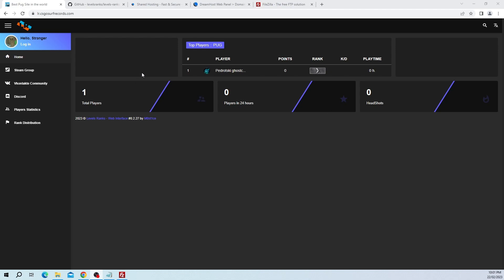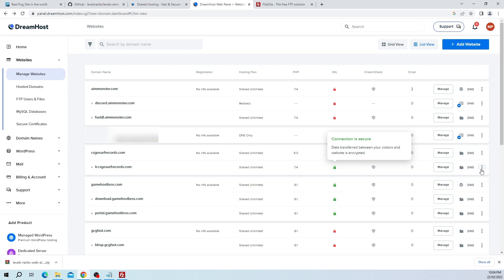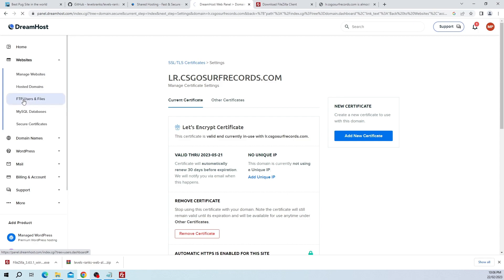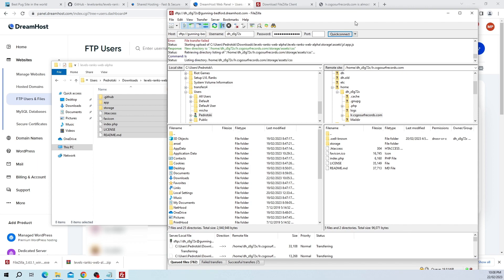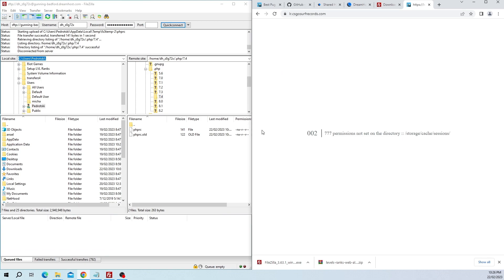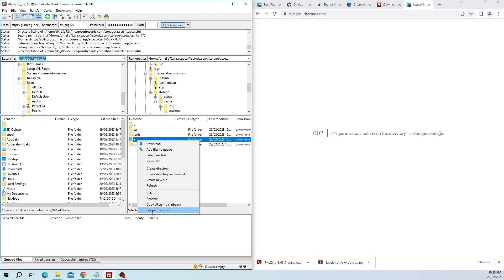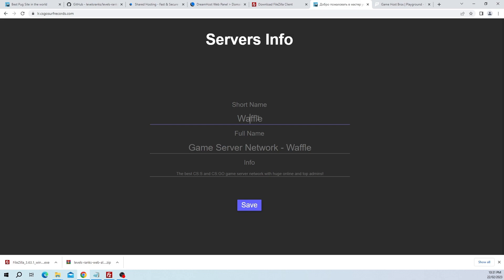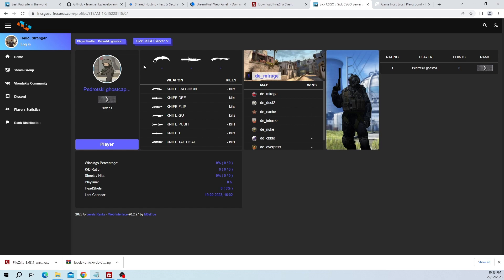How To Install Levels Ranks Web [Your Own CSGO Stats Website]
Get your own CSGO stats website for your private servers with Levels Ranks Web. This is usually a complicated process for beginners so I assembled a foolproof guide to get you started.

As stated in the video, I only suggest you use Dreamhost for this if you're on a budget, otherwise, you will need to configure your own VPS with the PHP extensions required.

After some tweaking, this is what the site can end up looking like

See Levels Ranks in action on our servers:
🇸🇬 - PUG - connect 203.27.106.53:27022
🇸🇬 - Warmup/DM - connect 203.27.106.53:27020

MUSIC CREDITS
Sharp Edges - half.cool
Gemini - half.cool